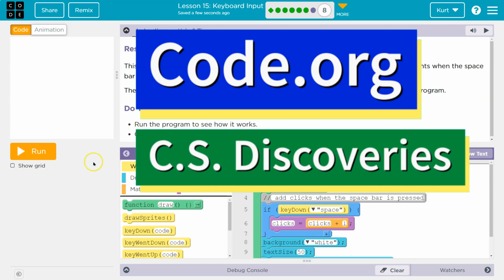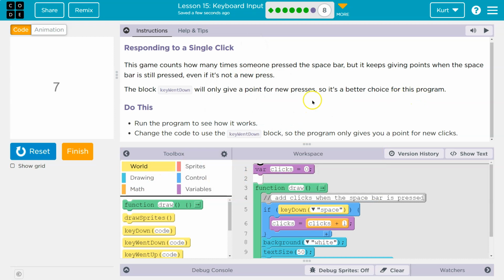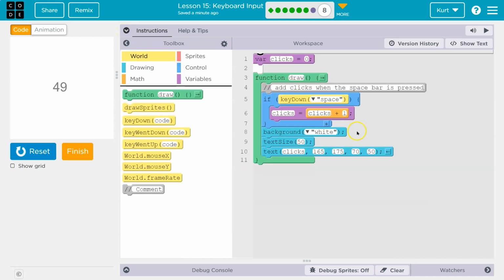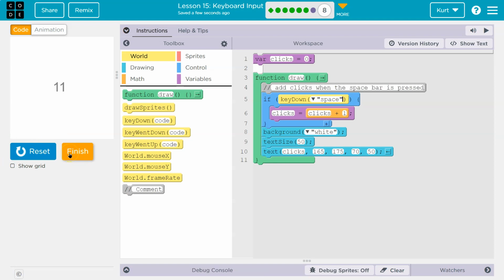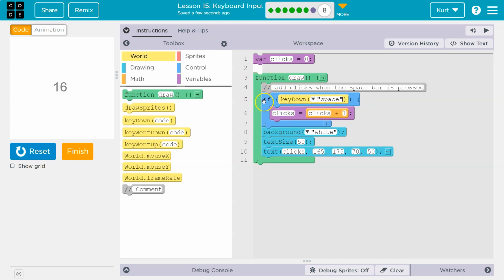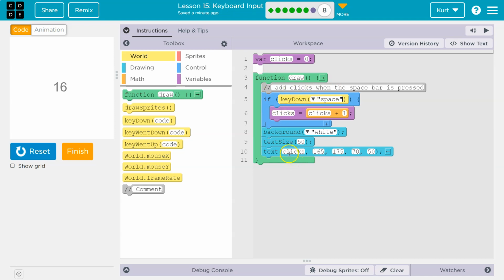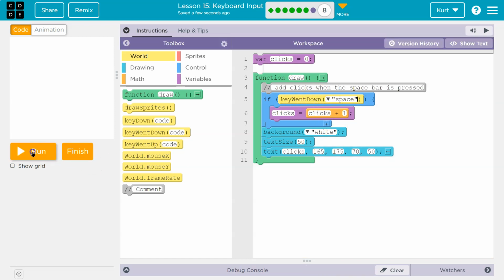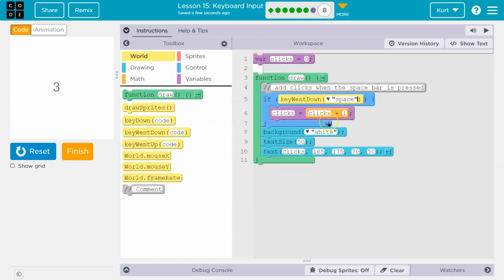Code.org Lesson 16.7A Keyboard Input | Answer Tutorial | CS Discoveries 3b + AI Discoveries 4b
Keyboard Input is Lesson 16 from Interactive Animations and Games, Unit 3b of Code.org’s C.S. Discoveries course and Unit 4b of the AI Discoveries course. These courses are often used in middle and high school computer science classrooms. Each part of the course challenges students to accomplish a new task while discovering the principles of computer science. In this video, I walk through step by step how to get the right answer for this puzzle. Playlists for the rest of this lesson and for the entire C.S. Discoveries course are linked below.